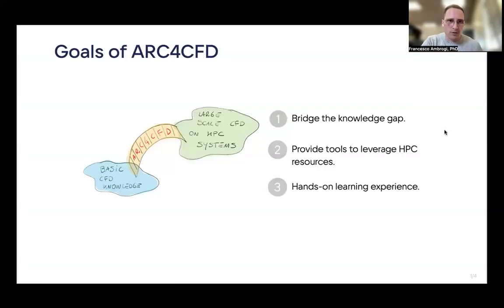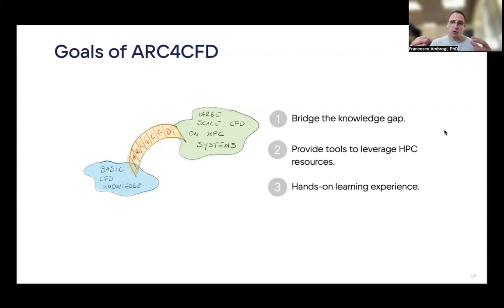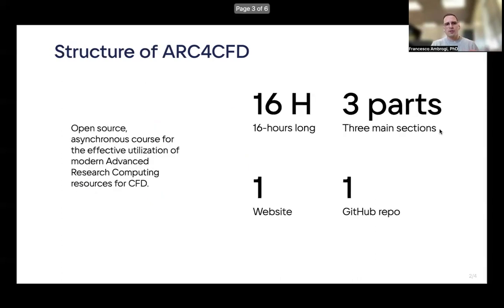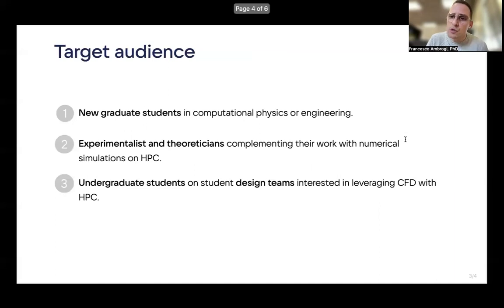ARC4CFD: Introduction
Welcome to ARC4CFD